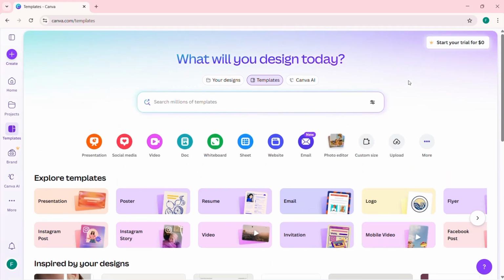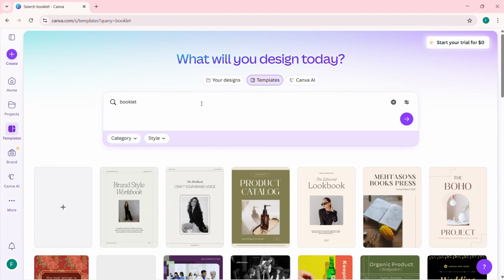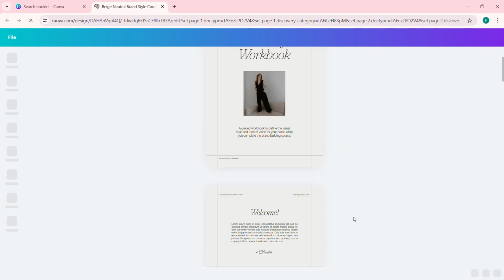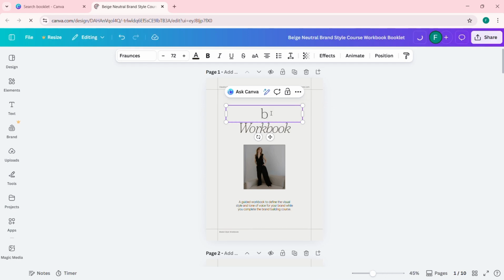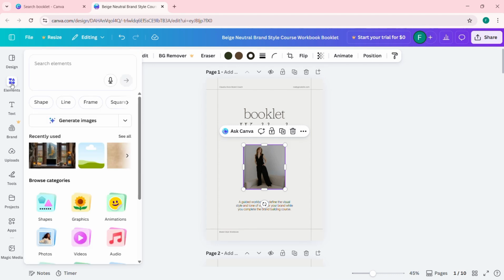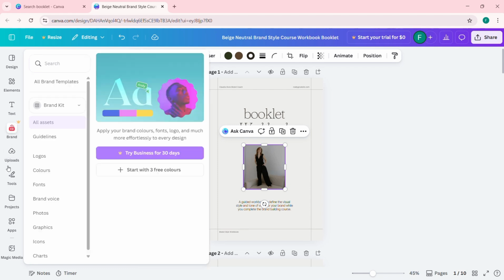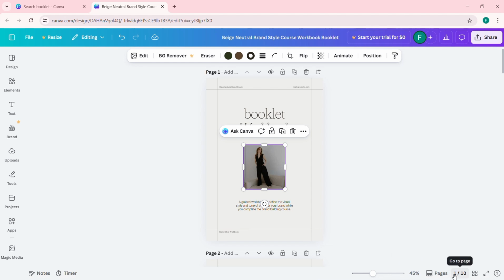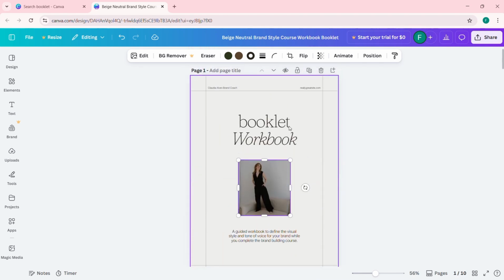How To Make A Booklet In Canva (2026 Guide)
In this video, I show you how to create a booklet in Canva. If you want to learn how to design a booklet in Canva, this tutorial is for you.